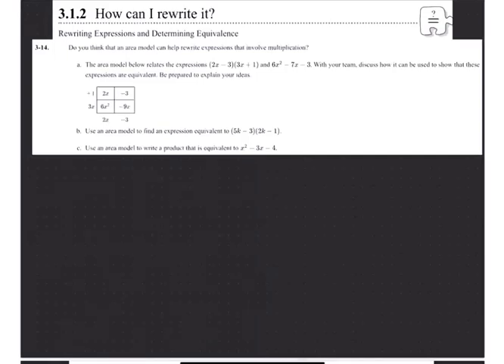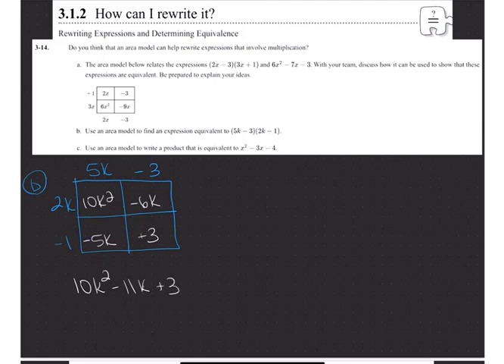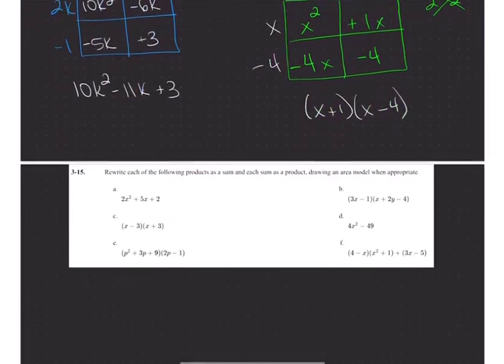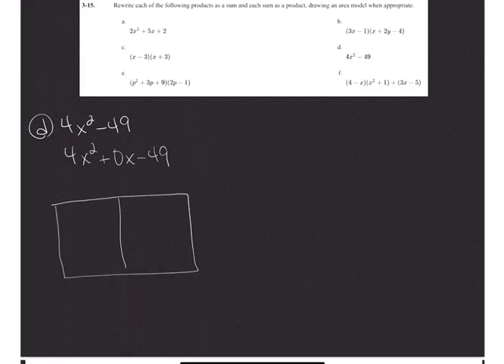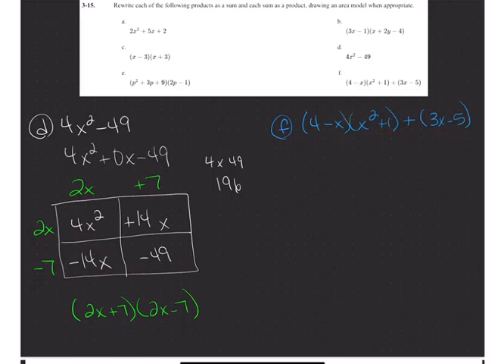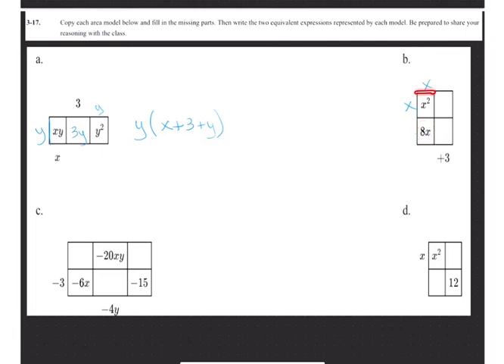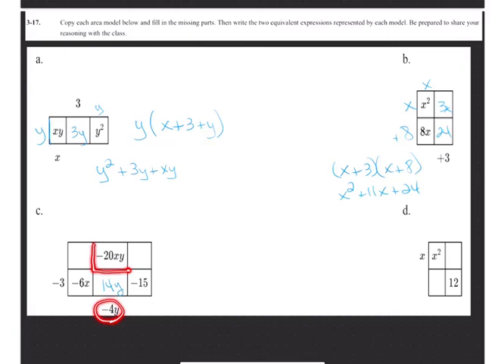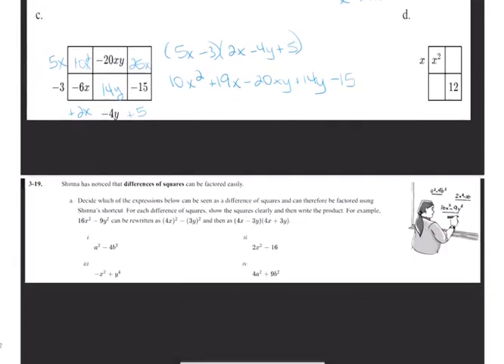3.1.2 Rewrite Expressions B